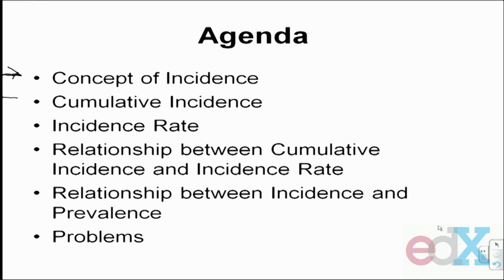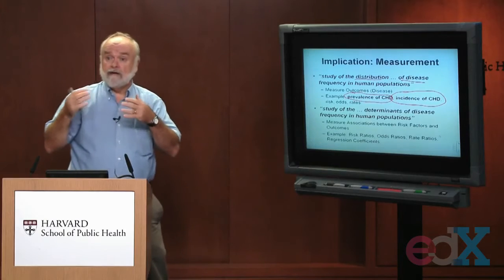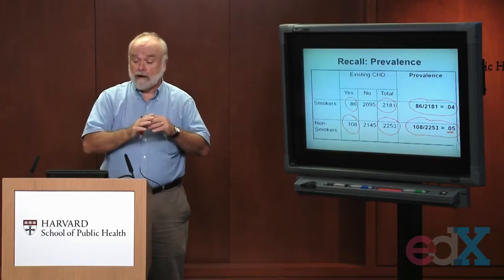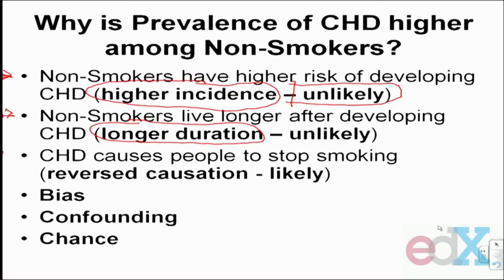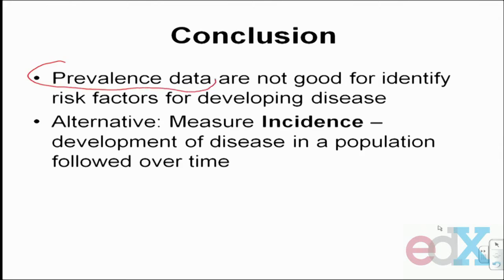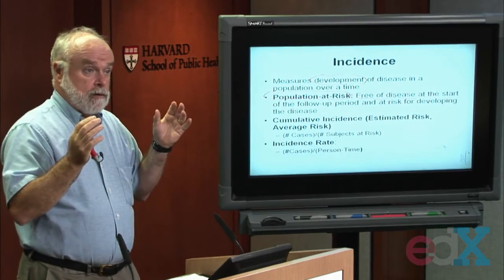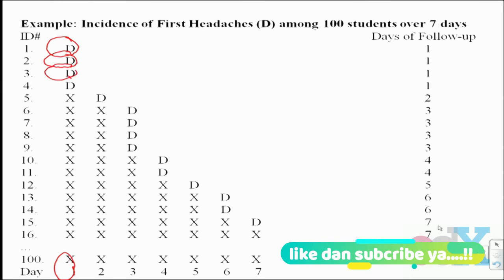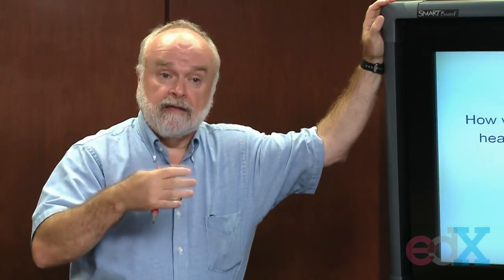Kuliah Langsung dari Pakar: Pengantar Insidence Rate (Part1)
Terkadang kita masih kebingungan untuk mencari angka Insidence Rate. Pada video ini dikupas secara rinci mengenai Insidence Rate dari pakarnya langsung. Semoga membantu

Jangan lupa aktifkan subtitle dalam bahasa Indonesianya